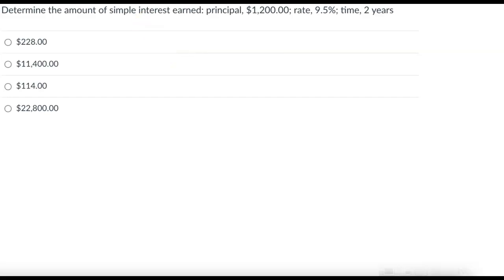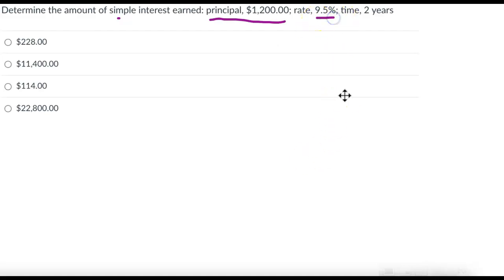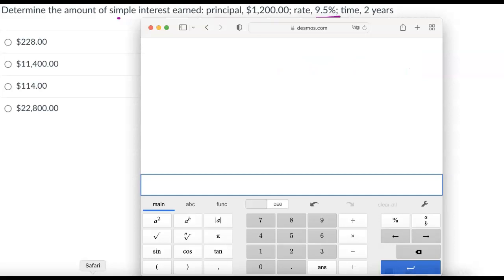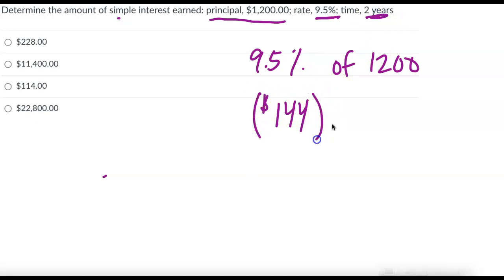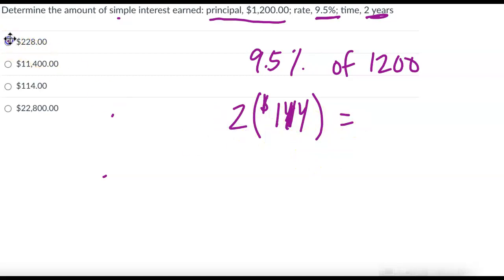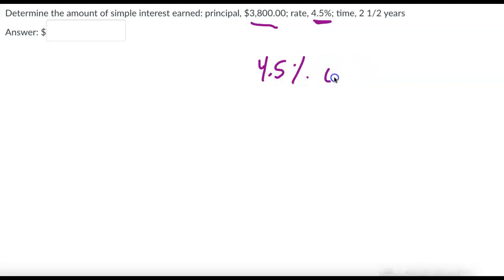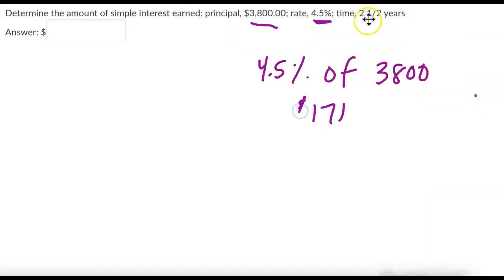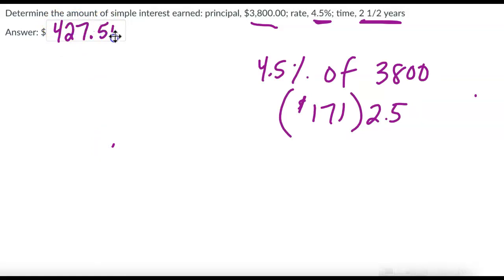PFQ2 2.1 Online